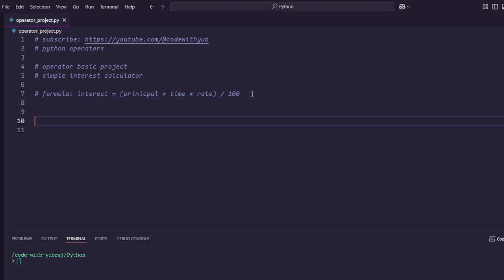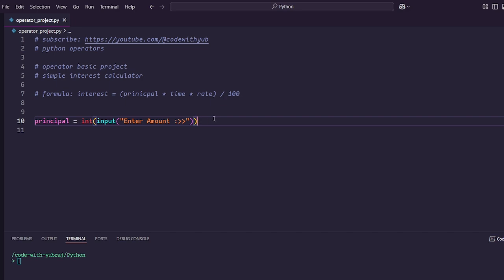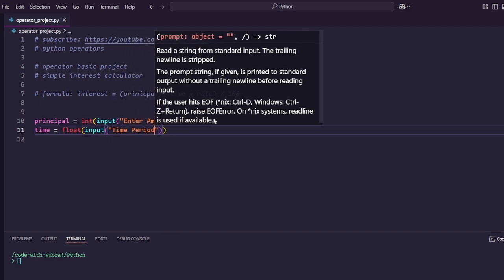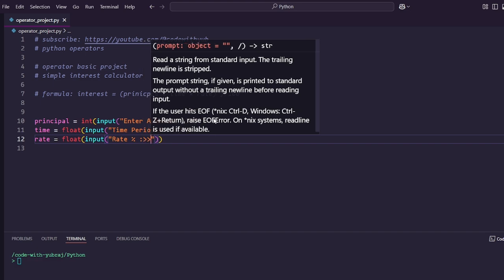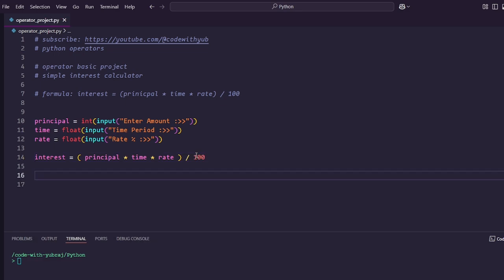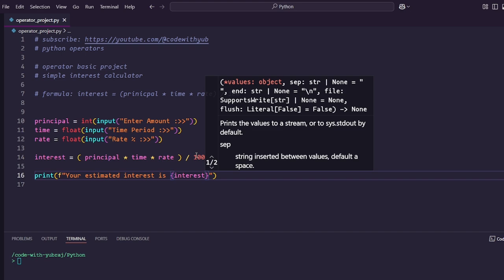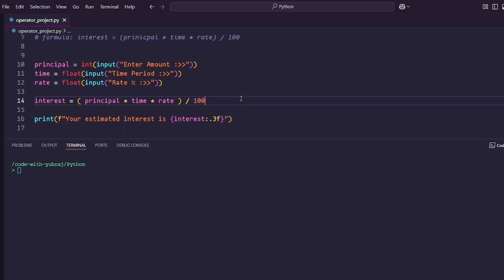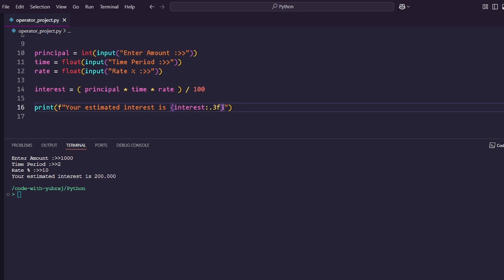Create your 1st python project | Interest Calculator using python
📌 Welcome to Code With Yubraj! 🚀
Hey coders! I’m Yubraj, and I create beginner-friendly coding tutorials, Python tips, problem-solving videos, and tech insights to help you improve your coding skills! Whether you're a beginner or an experienced developer, you’ll find something valuable here.

📚 Explore More Coding Content!